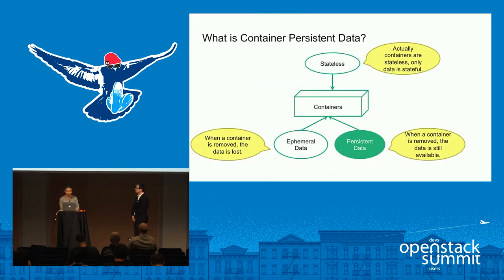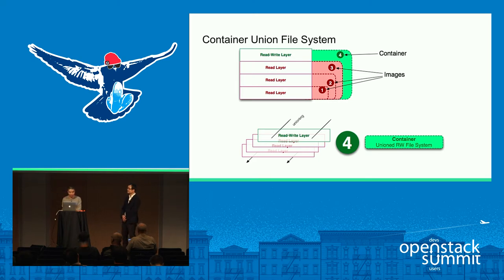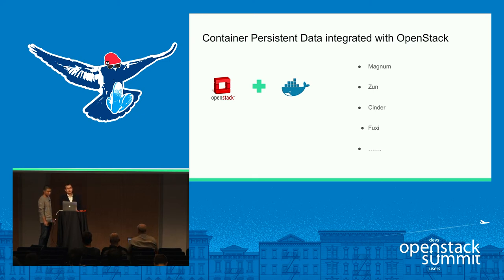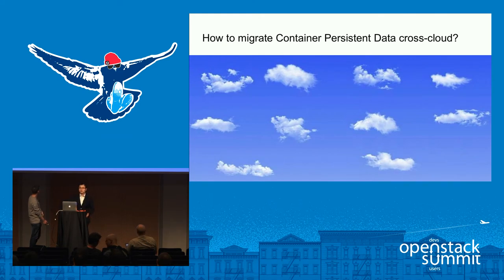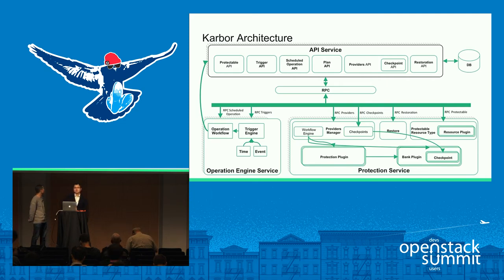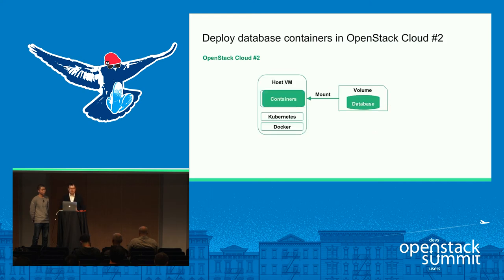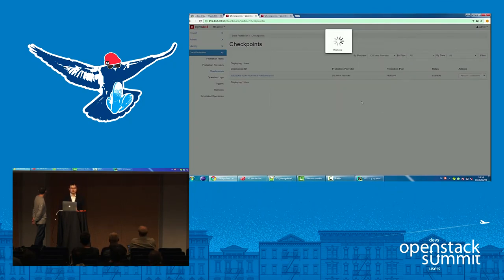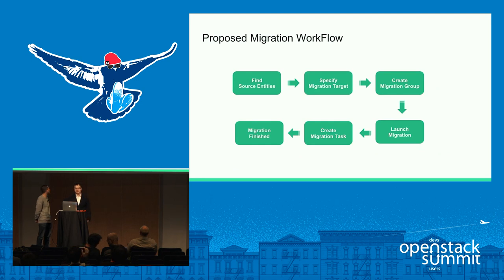Cross-Cloud Migration of Container Persistent Data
As Container technology gains more popularity and more people use it, advanced usage issues arise like the ability to migrate a container between clouds, along with its persistent data volume. In this session we will share our experience of using Karbor, Cinder, Nova and Magnum to migrate containers persistent data between different infrastructures.